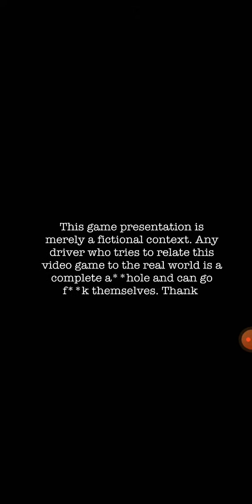Solmon Bhoi offical game Trailer(18+)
Official Traier of solmon Bhoi official Game(18+).